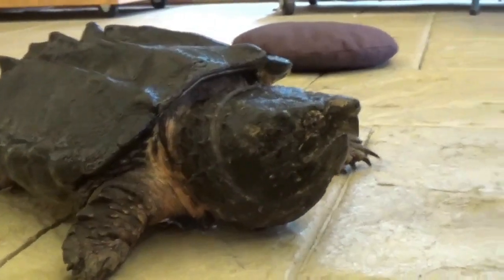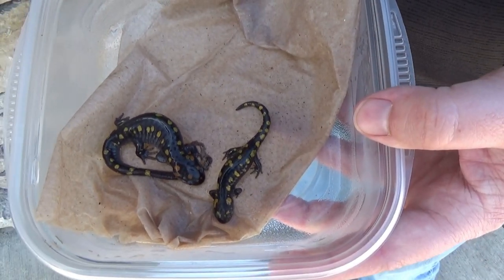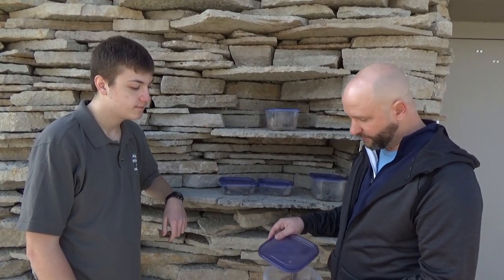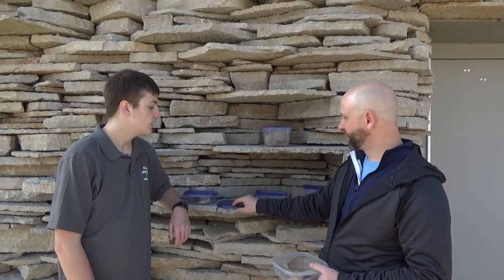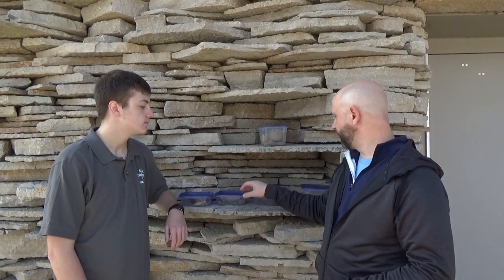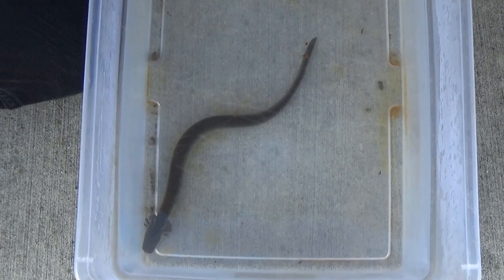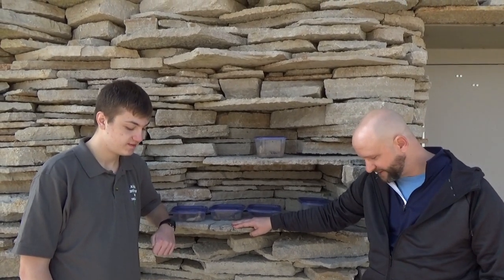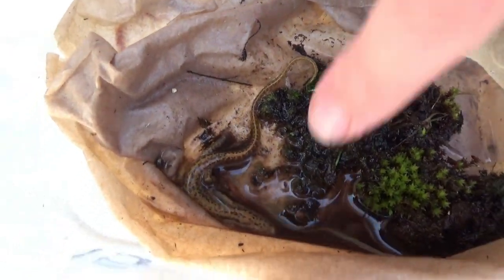Salamanders of Illinois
Had a great morning learning about the salamanders found throughout Illinois.  Can't wait to work with the folks at National Great Rivers Conservation and Education Center again!